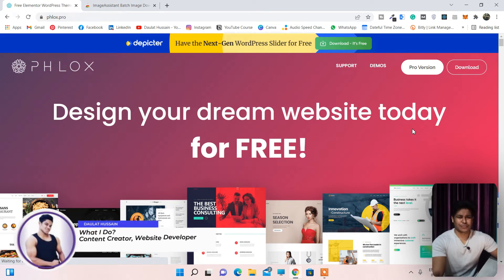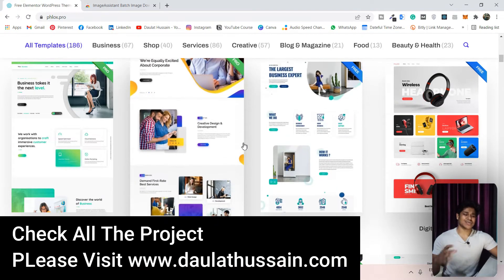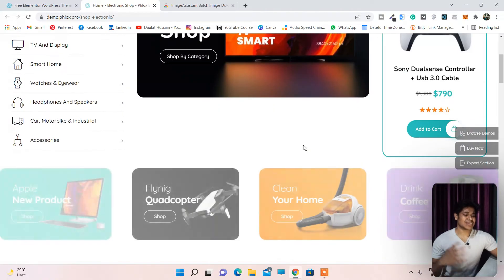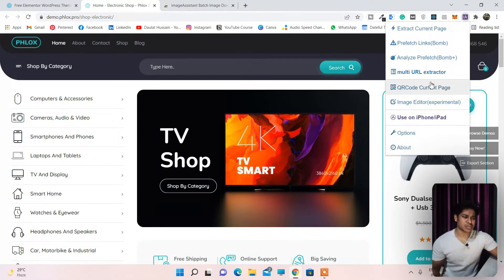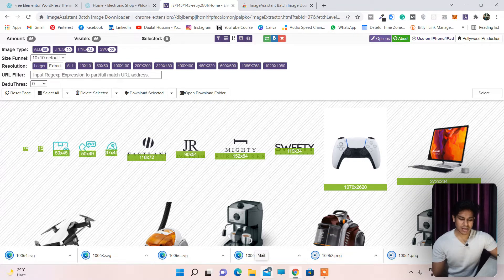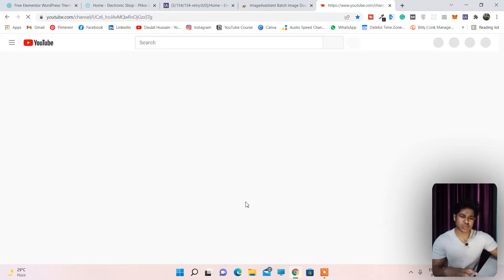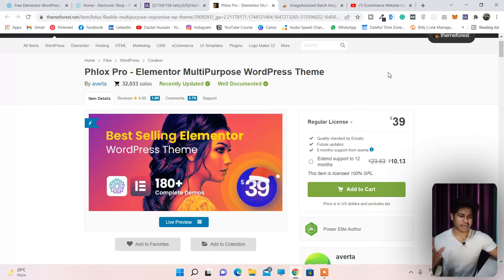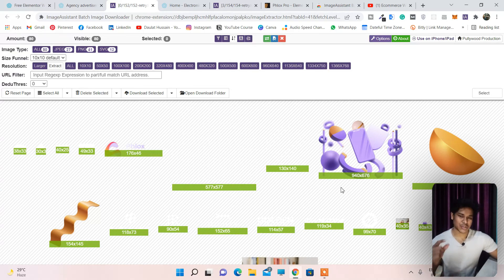How To Download Premium Website Template Image | Scrape Image For you Website Project In 1 CLick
Download premium template images for your next website project for absolutely free. This chrome extension will allow downloading complete website images from any website

Workout Video: